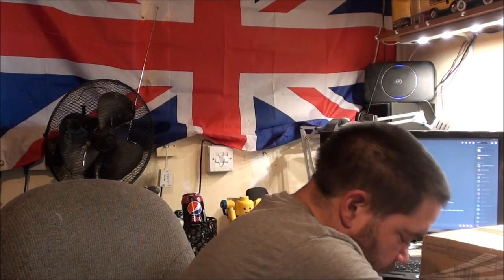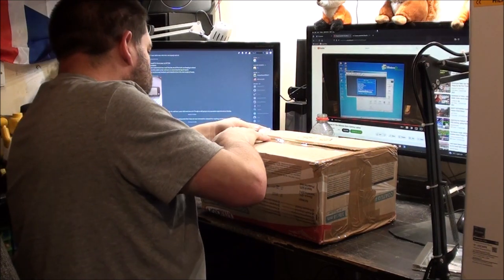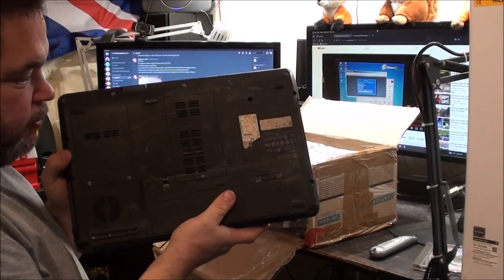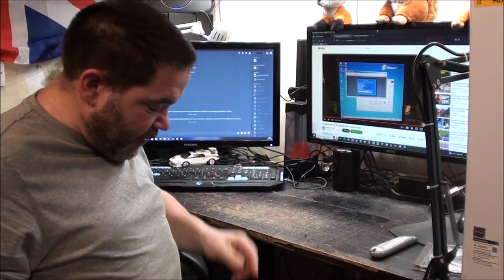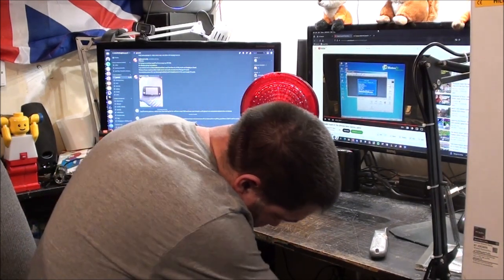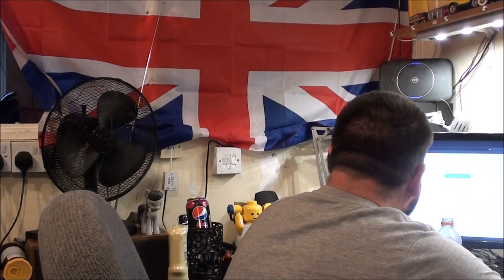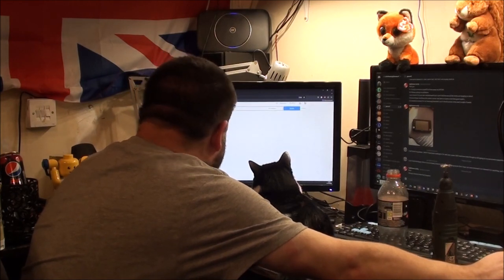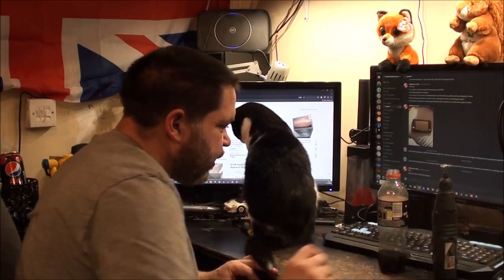Laptop Haul And A New Barricade Lamp.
I bought some laptops. And a barricade lamp.